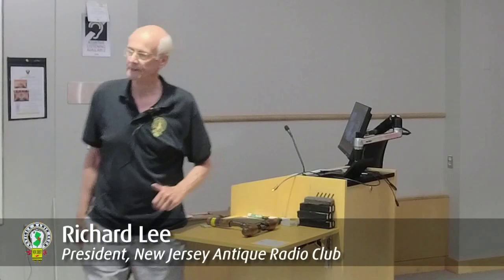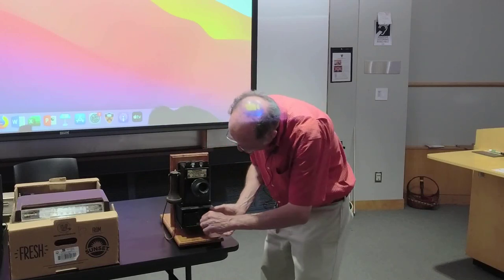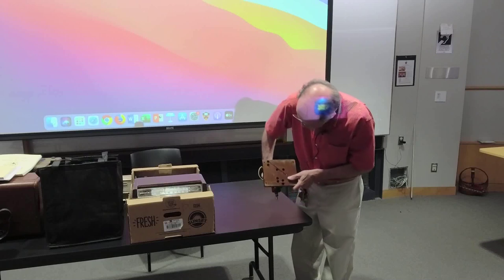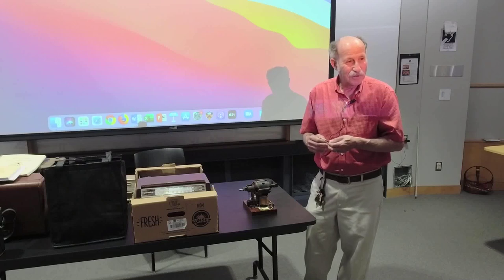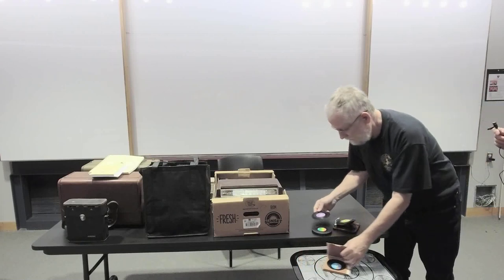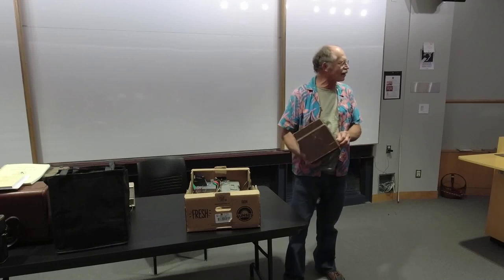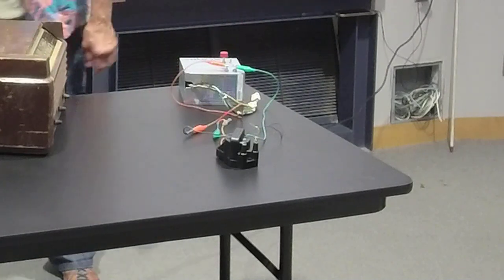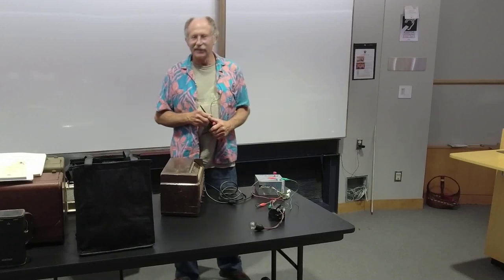Show and Tell - 7/2022 NJARC Meeting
Table of Contents:
00:24 Gray pay telephone (Michael Littman)
03:29 Motor/generator signed by Thomas Edison's Chief Engineer Charles Clarke (Michael Littman)
09:11 Phonograph record coasters, Indian head test pattern tray tables (Dave Sica)
12:04 RCA radio, Ignition coil tester (Leo Assur)
19:54 Homebrew test equipment (Phil Vourtsis)
25:01 Binocular radio (John Ruccolo)
27:19 Zenith R-520 & 520A morale radios (Dave Snellman)
39:46 0Z4 voltage regulator tube  (Bob Bennett)
43:51 Digital cameras (Ted Copp)
1:00:26 Pill-Cam (Robert Forte)